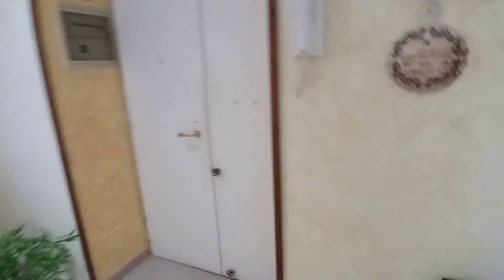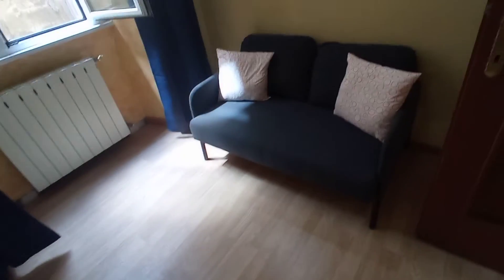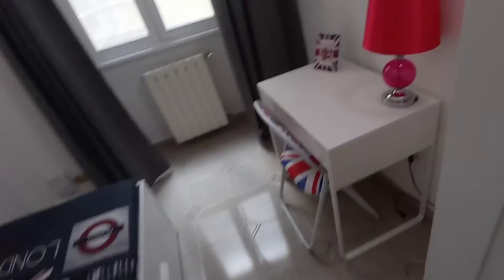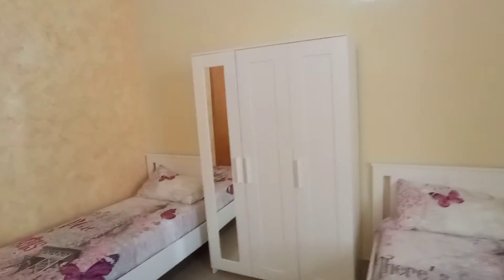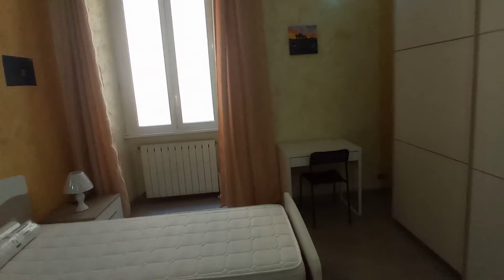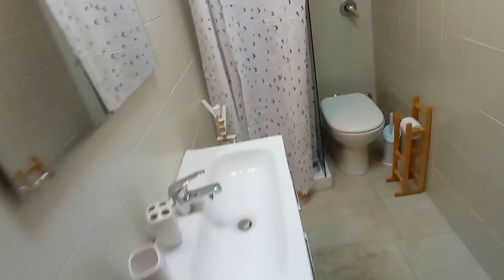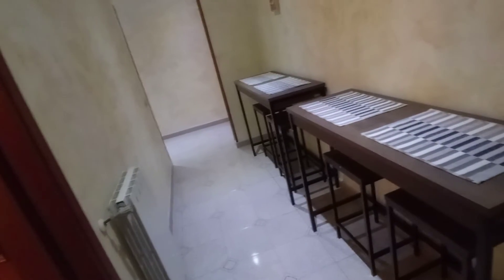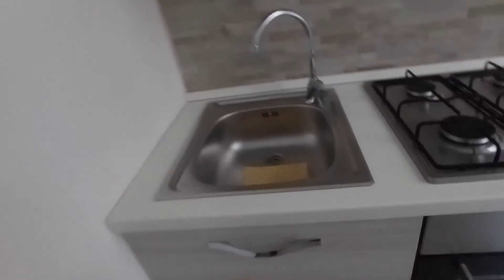Accommodation in Rome - Spotahome (ref 577051)